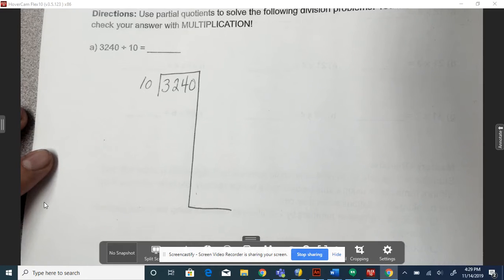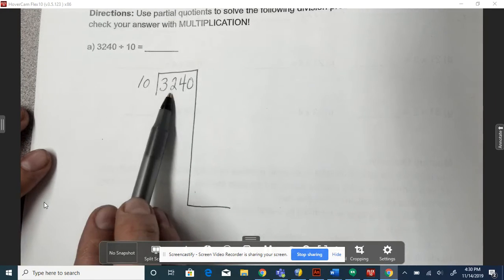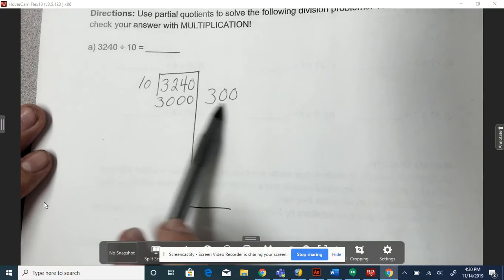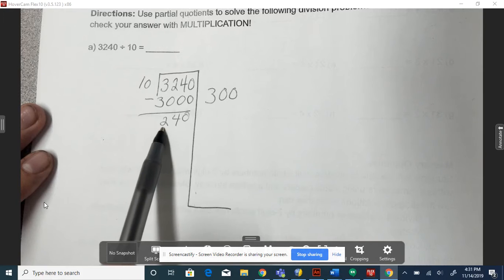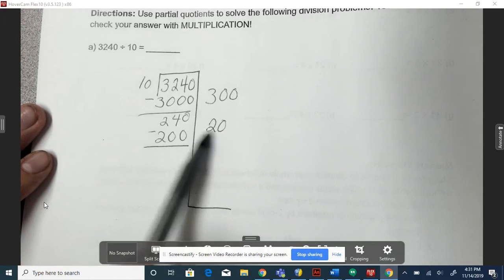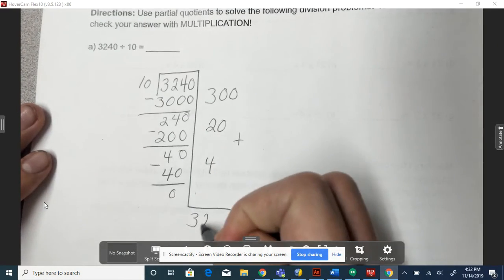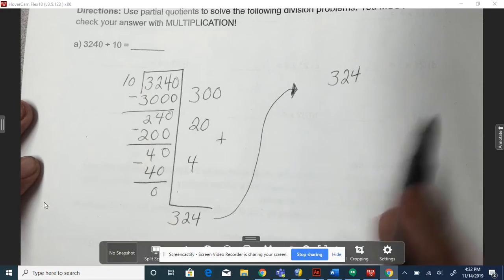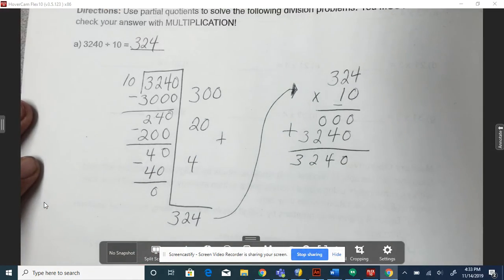Lesson 17 Guided Learning A